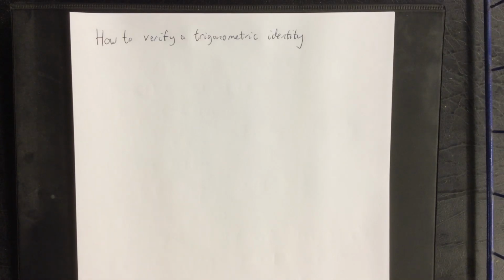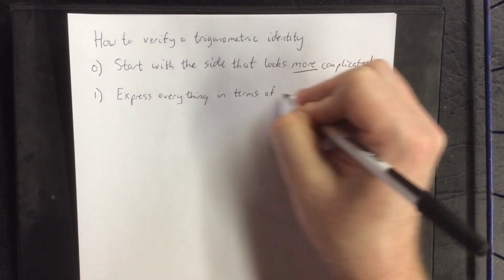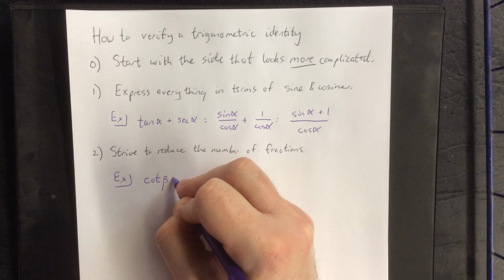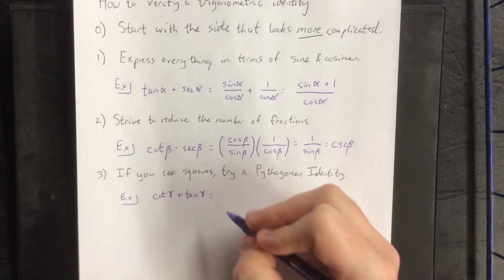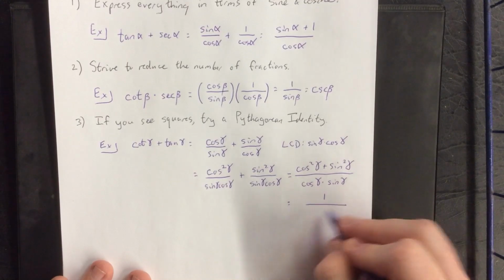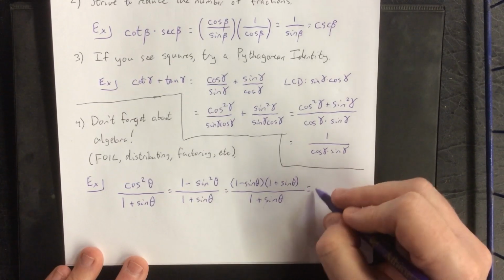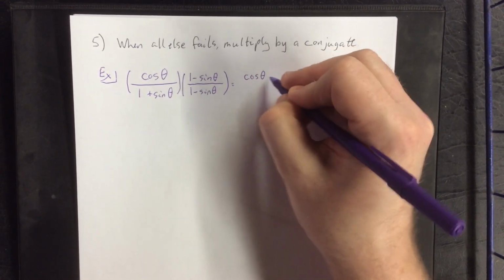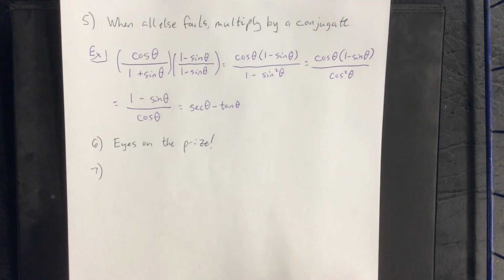Strategies for verifying identities